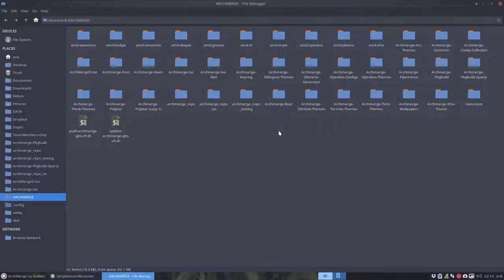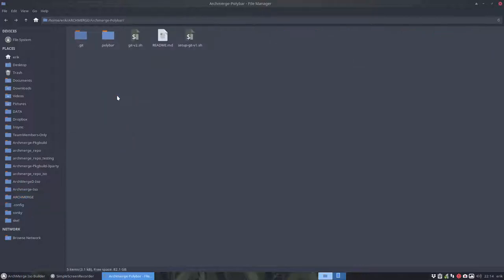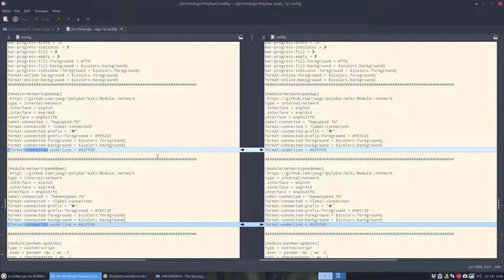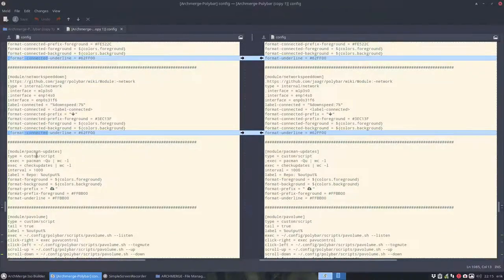ArchMerge : 196 compare a new polybar configuration with your polybar configuration using meld